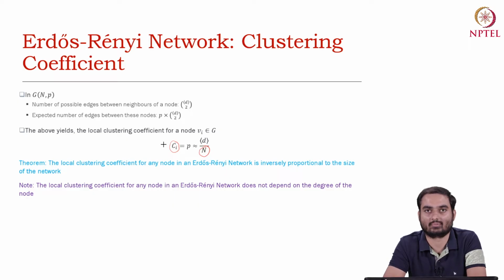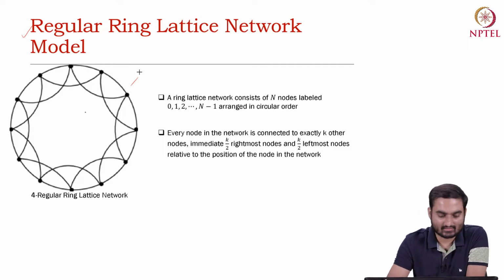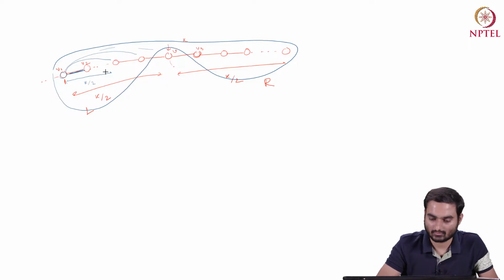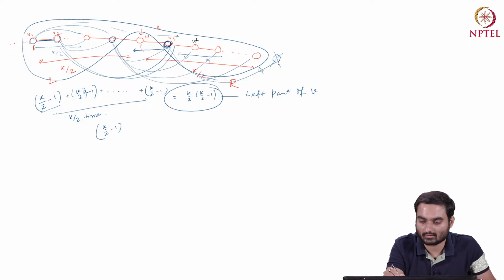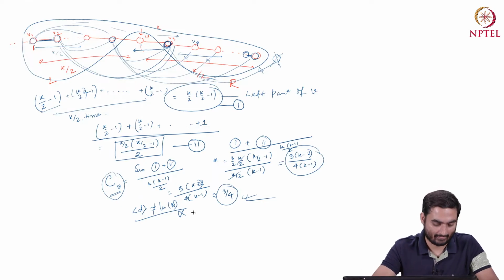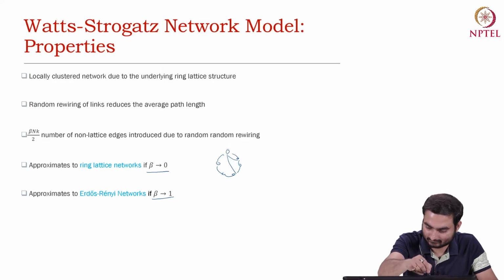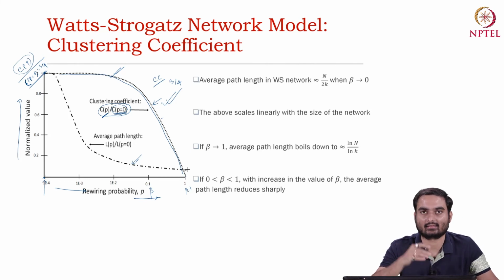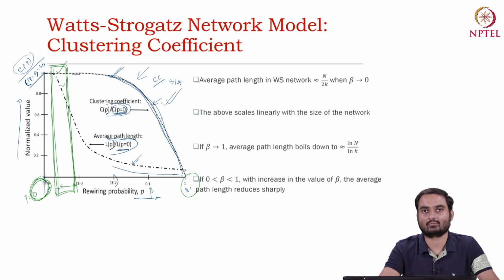SNA Chapter 3 Lecture 3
Ring lattice network model Watts-strogatz model